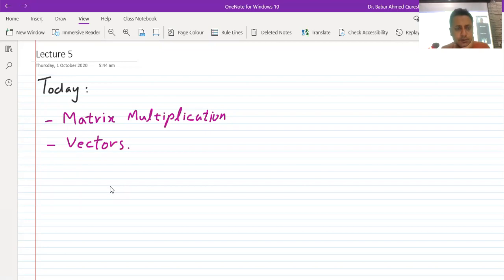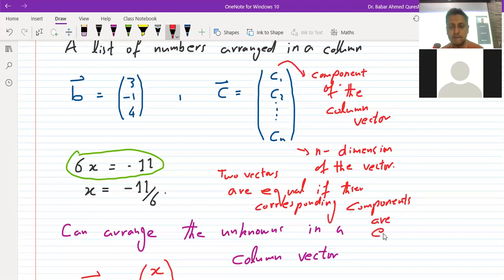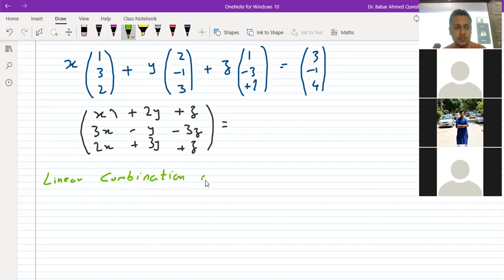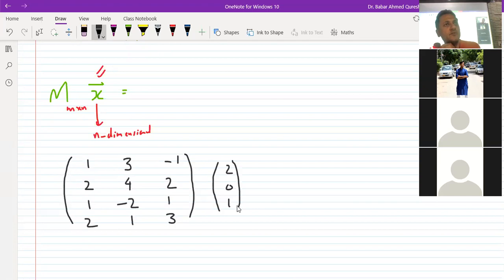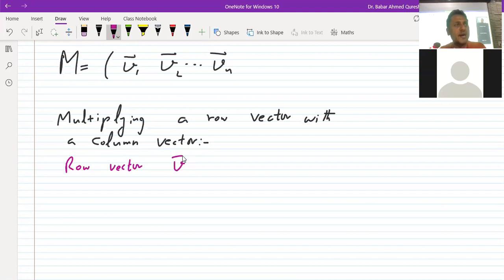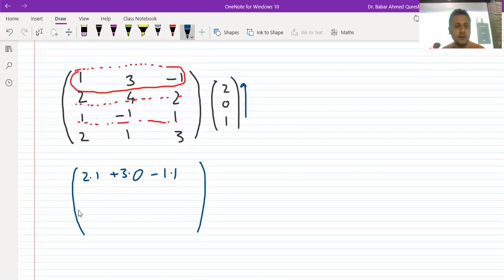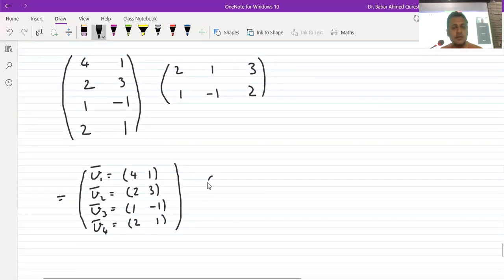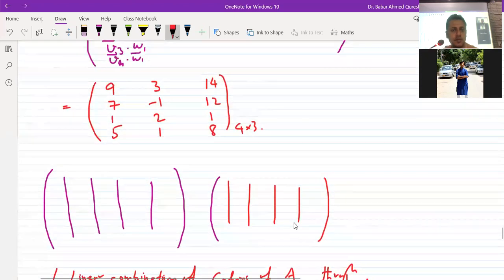Lecture 5, Linear Algebra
Column and row vectors, linear combinations and scalar product, matrices as collections of row or column vectors, and matrix multiplication.